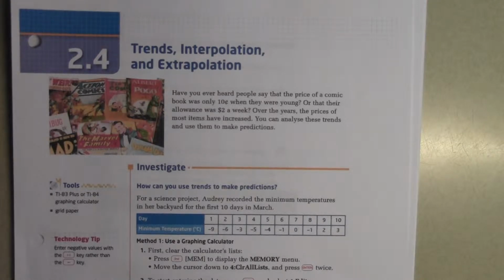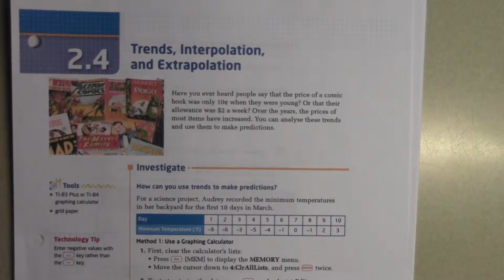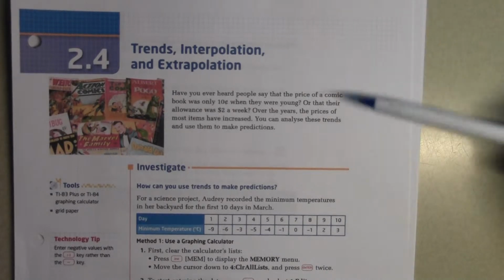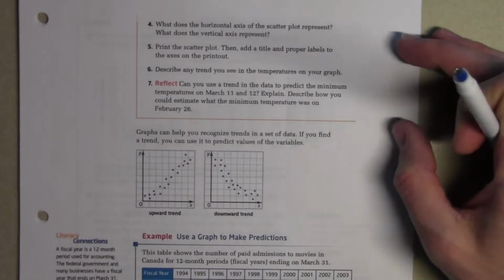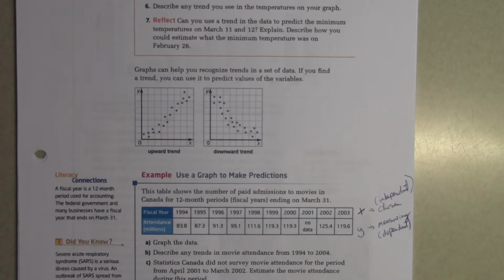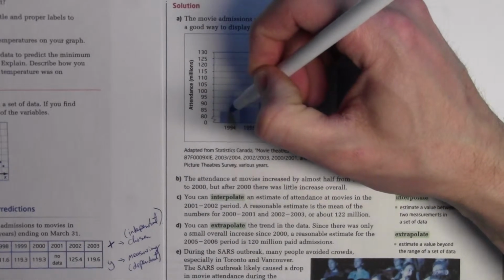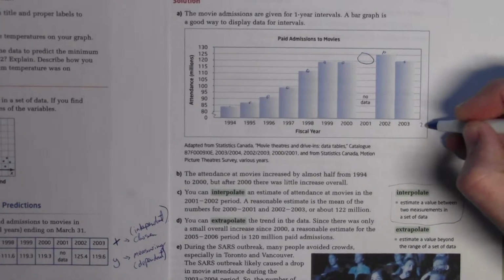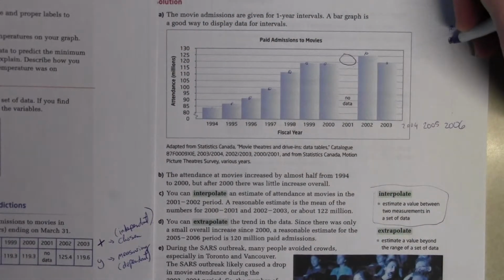2.4 Trends, Interpolation and Extrapolation